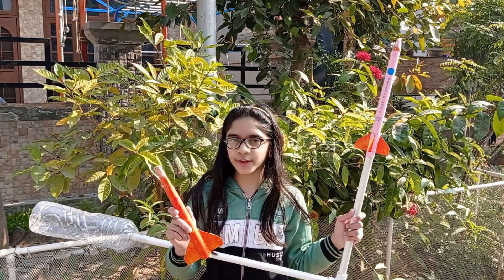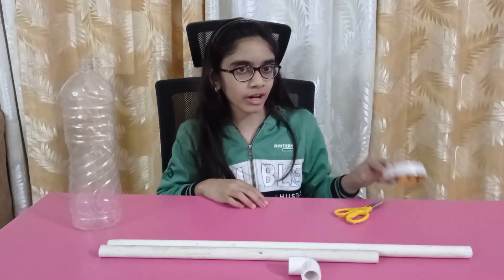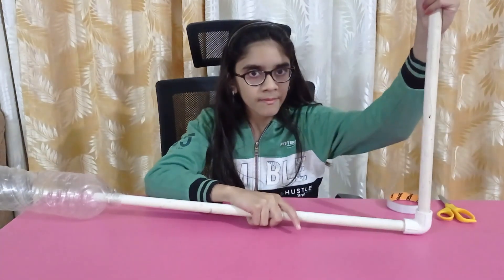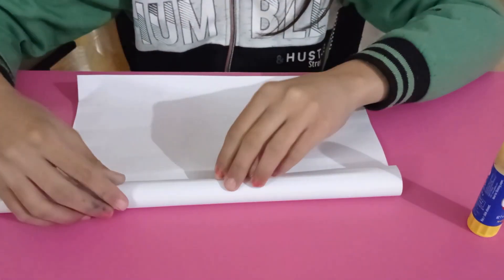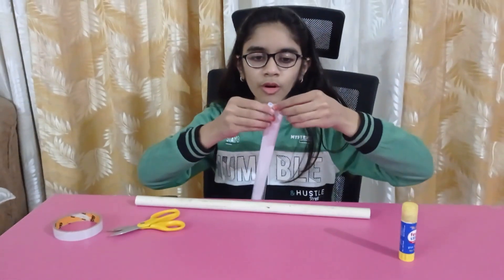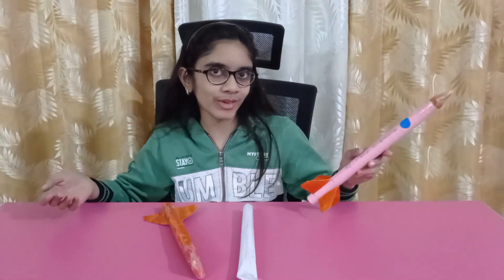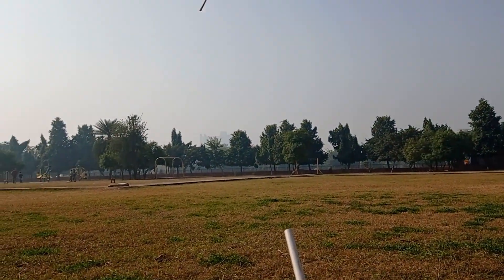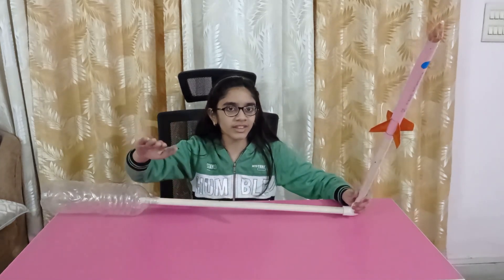DIY Stomp Rocket Launcher - Build Your Own Stomp Rocket Toy - Stomp Rocket Stem Project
In this video, we will learn how to make a diy stem toy project - Stomp Rocket and Launcher.
Also, we will discuss how a Stomp Rocket Launcher works.

Topics Covered:
Learn To Make DIY Stomp Rocket & Launcher
How To Build Your Own Stomp Rocket?
How To Make A Stomp Rocket At Home?

Science Experiment For Kids - DIY Stomp Rocket, Build your own stomp rocket

CONTENT
00:00 DIY Stomp Rocket And Launcher
00:19 How To Build Stomp Rocket Launcher
01:45 How To Make Stomp Rockets
03:42 Testing Our DIY Stomp Rocket And Launcher
04:41 How Does Stomp Rocket Work?